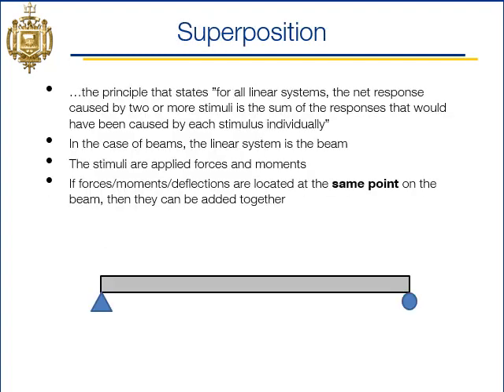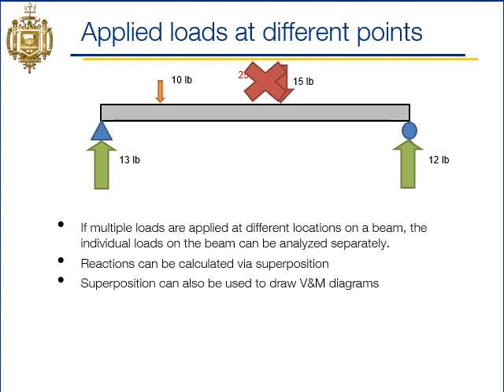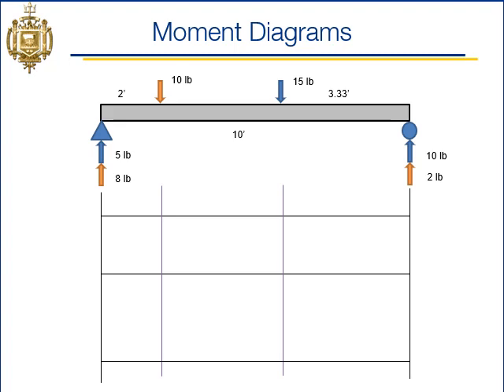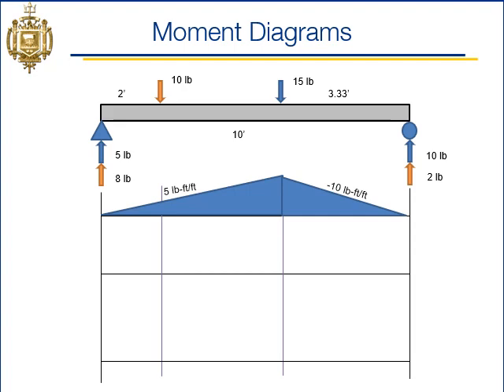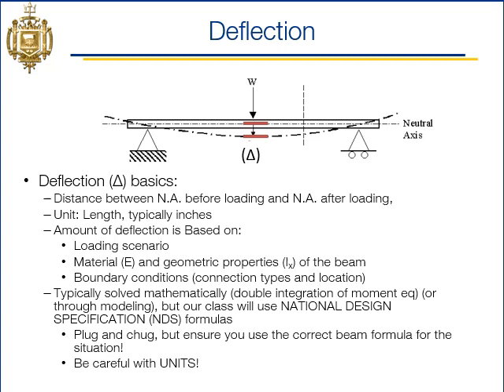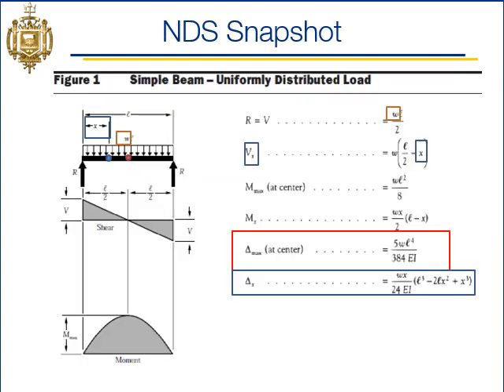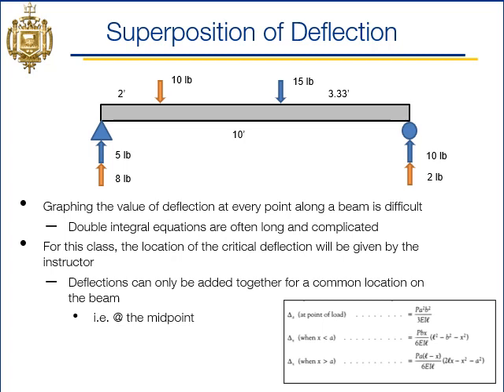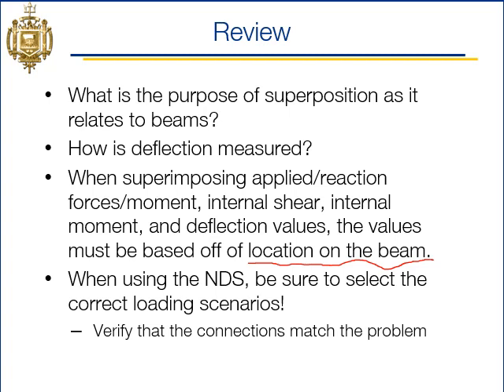Lesson 25 Superposition Deflection